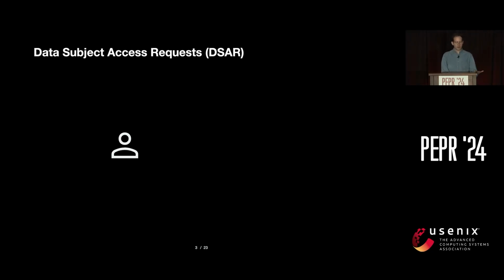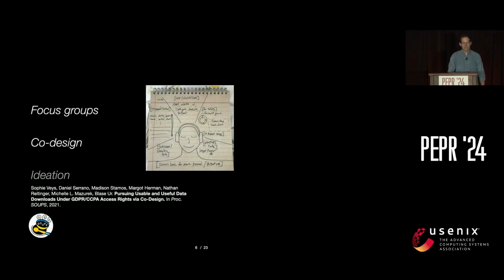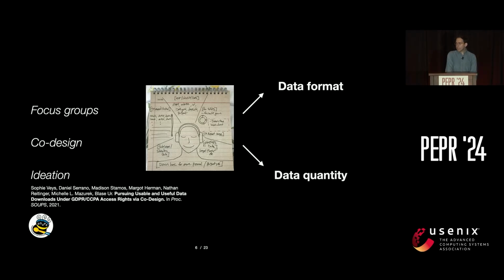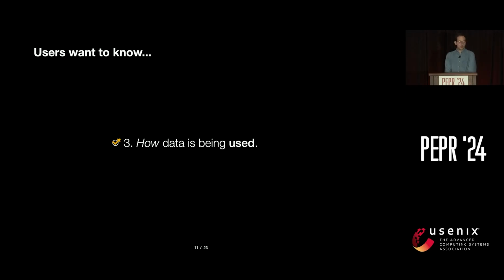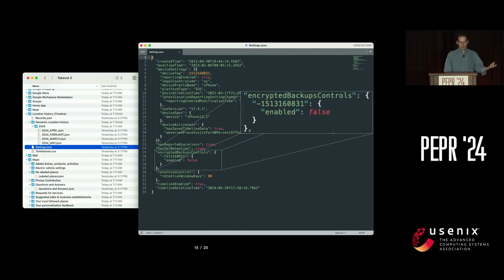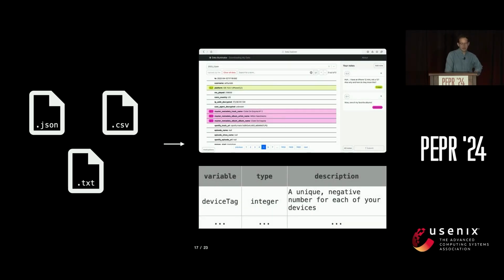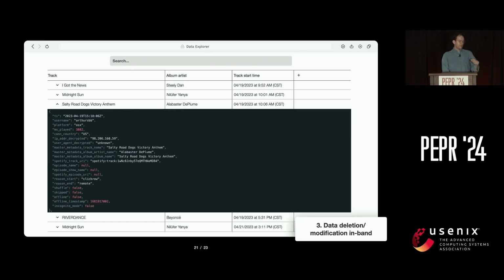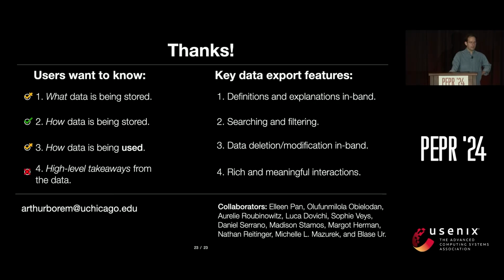PEPR '24 - Designing a Data Subject Access Rights Tool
Arthur Borem, University of Chicago

The GDPR and US state privacy laws have strengthened data subjects' right to access personal data collected by companies. However, the data exports companies provide consumers in response to Data Subject Access Requests (DSARs) can be overwhelming and hard to understand. To identify directions for improving the user experience of data exports, we conducted focus groups/codesign sessions, ran a quantitative online survey, and collected over 800 de-identified files from volunteers' data exports. We found that users were overwhelmed by and unable to decipher the dozens and sometimes hundreds of record types in their data and wished to enact other data subject rights (primarily that of deletion) while exploring their data.

This talk will discuss work co-authored by Arthur Borem, Elleen Pan, Olufunmilola Obielodan, Aurelie Roubinowitz, Luca Dovichi, Sophie Veys, Daniel Serrano, Madison Stamos, Margot Herman, Nathan Reitinger, Michelle L. Mazurek, and Blase Ur.